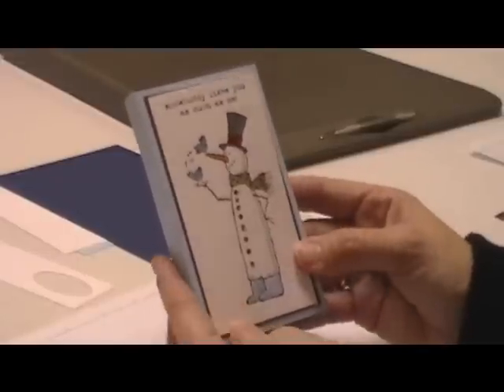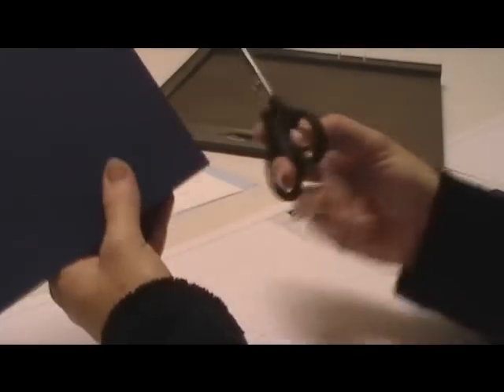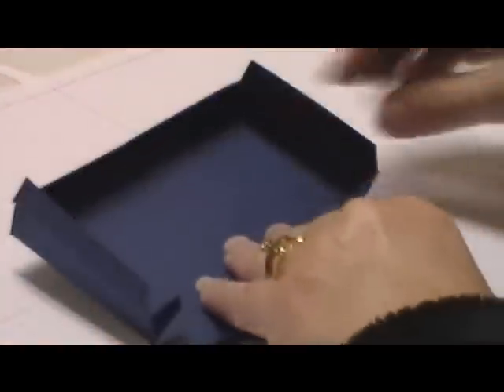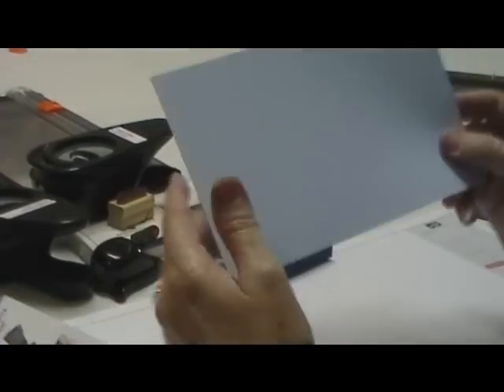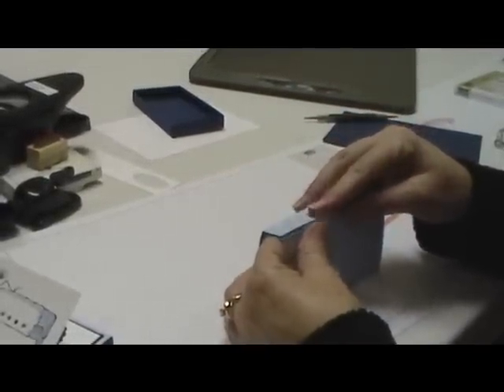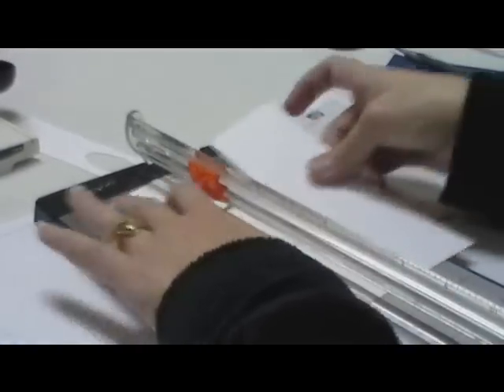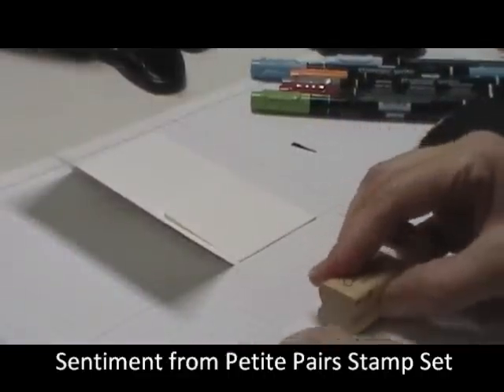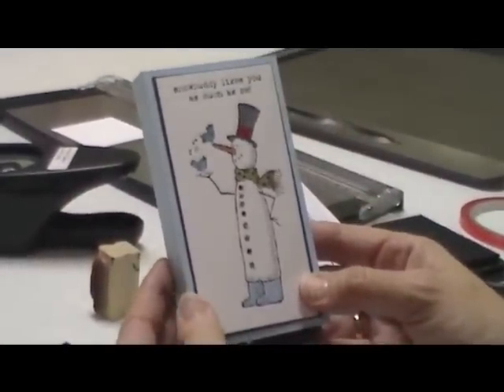Chocolate Treat Holder and Gift Card Holder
Make this quick and easy treat holder and gift card holder all in one!